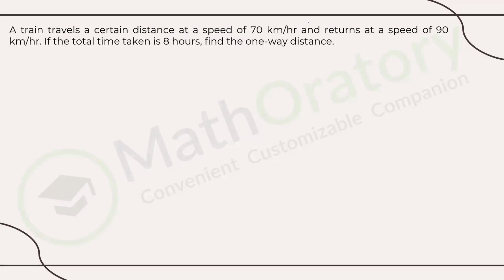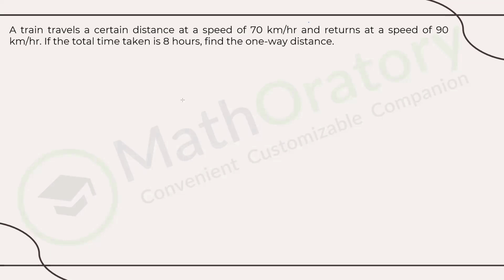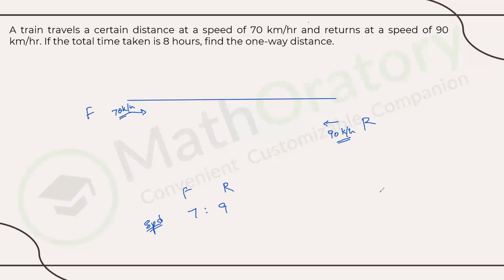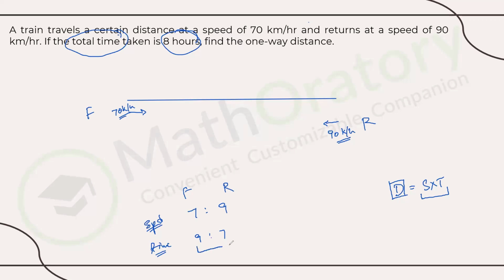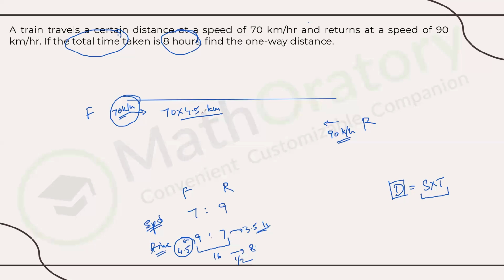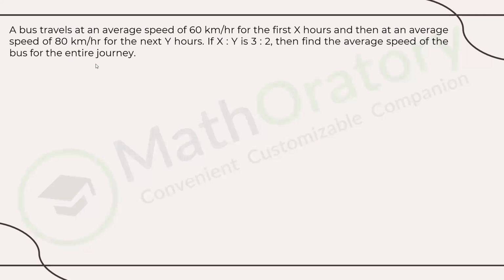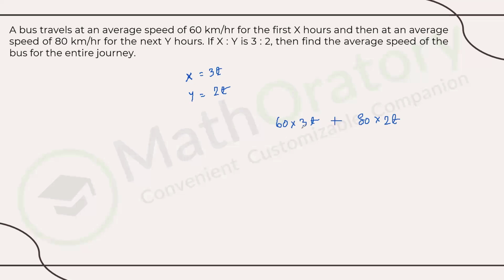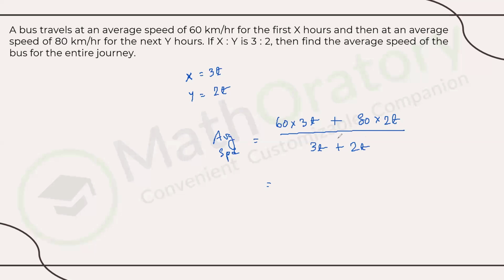Quant Power-Up: Tackle CAT QA - Time Speed Distance | Daily Practice #2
Today's Questions: Time Speed Distance | Proportionality & Scenario Analysis

Question Body:
Q1. A train travels a certain distance at a speed of 70 km/hr and returns at a speed of 90 km/hr. If the total time taken is 8 hours, find the one-way distance.

Q2. A bus travels at an average speed of 60 km/hr for the first X hours and then at an average speed of 80 km/hr for the next Y hours. If X : Y is 3 : 2, then find the average speed of the bus for the entire journey.

In this video, we explore two Time Speed Distance problems, providing a step-by-step solution, expert tips, and strategies to tackle similar problems effectively.